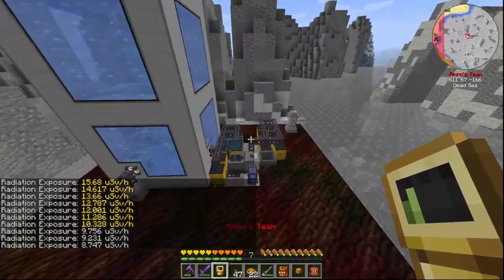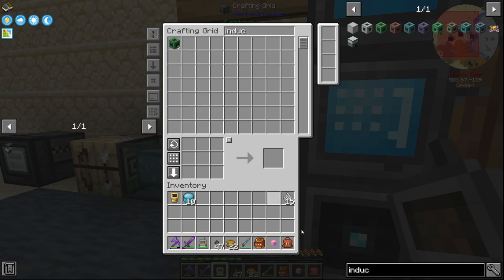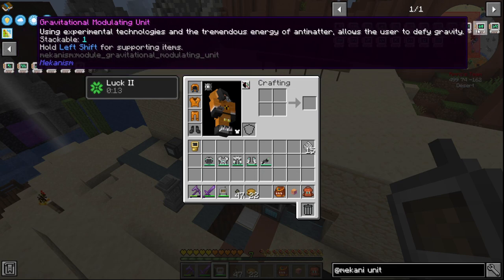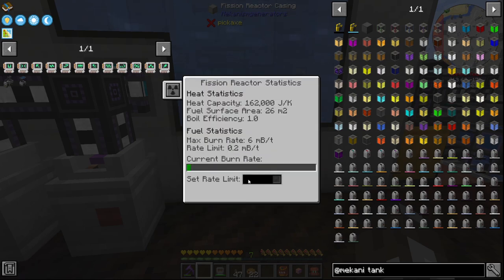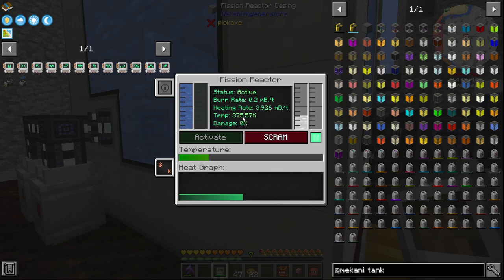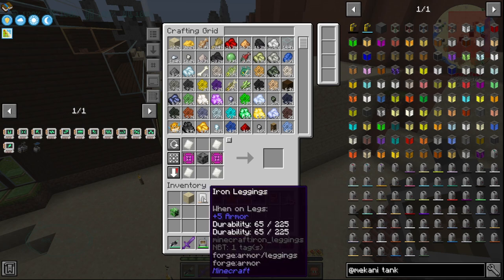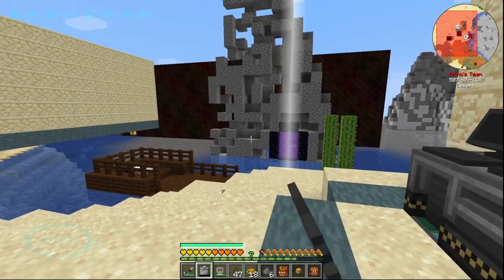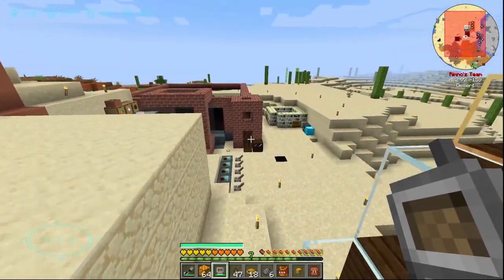Ep20 : Polonium processing and mekasuit - Enigmatica 6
The videos were recorded a couple of weeks ago,
and will be uploaded daily during weekdays until I catch up.

So Enigmatica 6.

It is a modpack for minecraft 1.16 created by NillerMedDild.

Lots of mods, lots of quests, lots of fun XD

I will be playing casually, going through mods as usual, and maybe try to build something nice this time.

We are starting near a desert biome, so I might as well try making myself a desert-themed base.

Below is the description of the modpack from the curseforge.

We update frequently to make sure you can play your old favourites as soon as they become available and are stable.

The modpack download page
Enigmatica 6 on curse forge